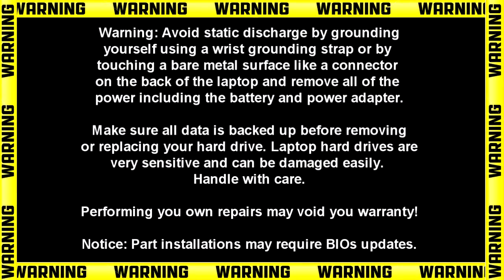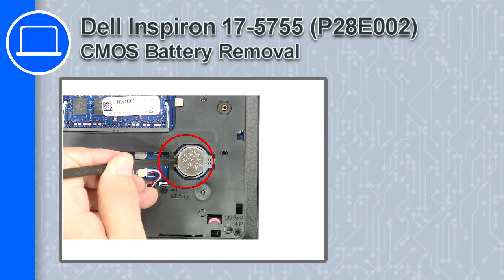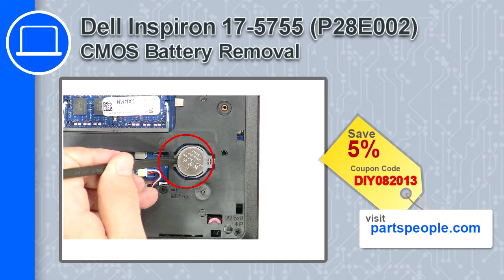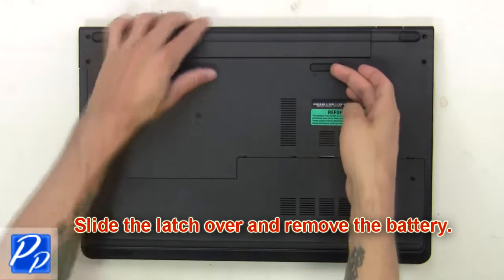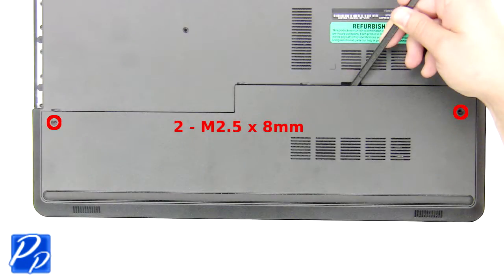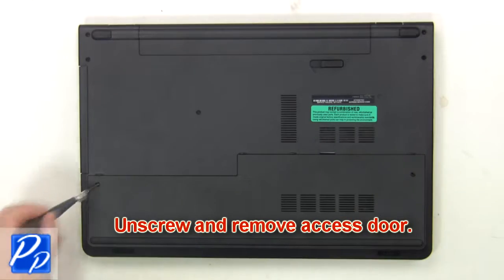Dell Inspiron 17-5755 (P28E002) CMOS Battery How-To Video Tutorial